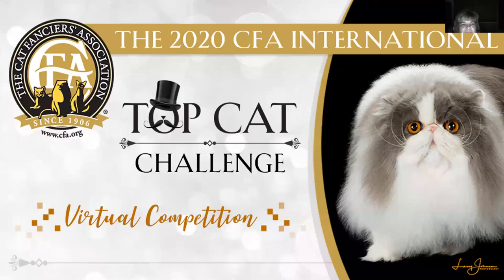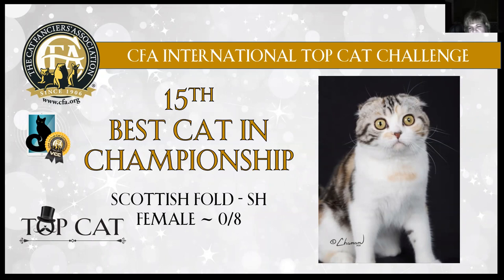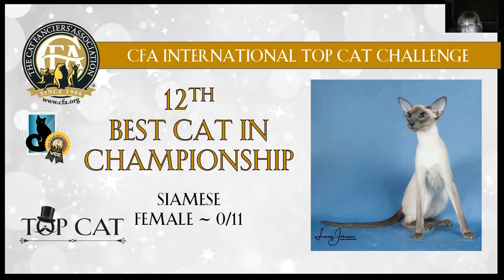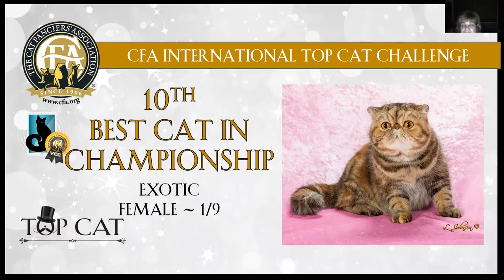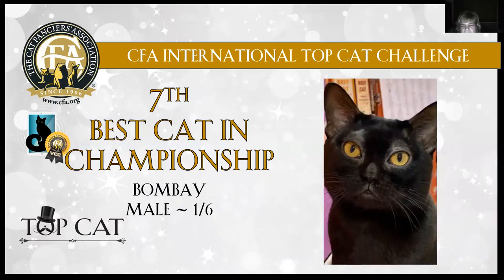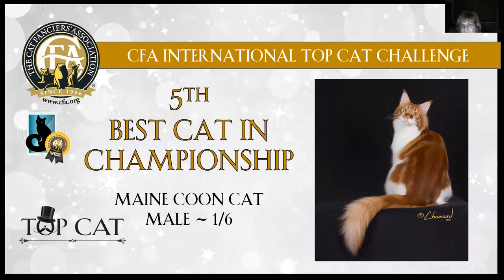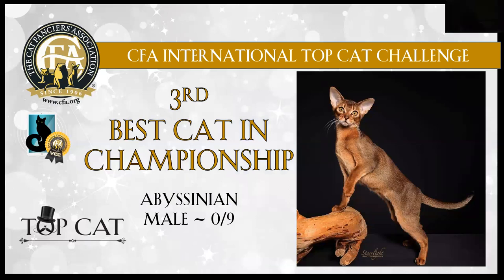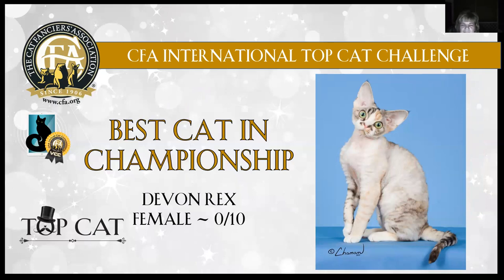CITCC - Teresa Sweeney's Championship - Photo Event Final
CFA Allbreed Judge Teresa Sweeney presents her top 15 best cats in the Championship Cat photo event competition for the CFA International Top Cat Challenge finale event, benefiting the WINN Feline Foundation! Spectators' Choice voting for this event is still open. Votes are just $1 each and 100% of the proceeds benefit the WINN Feline Foundation. and vote for your favorite by 12/19 at midnight PST.